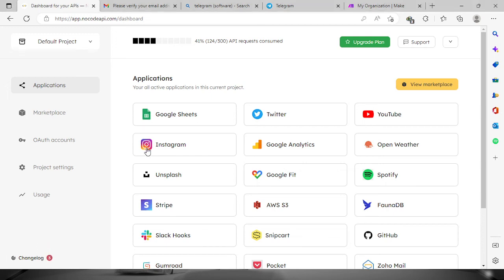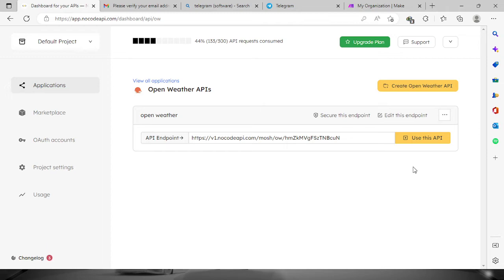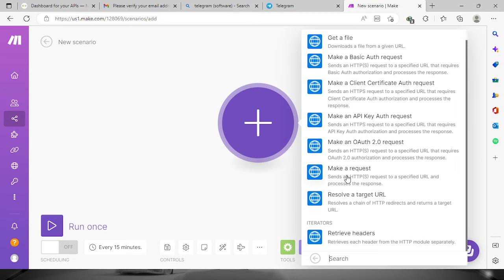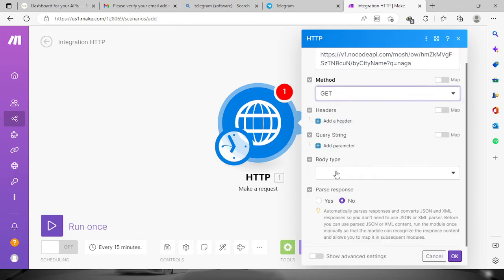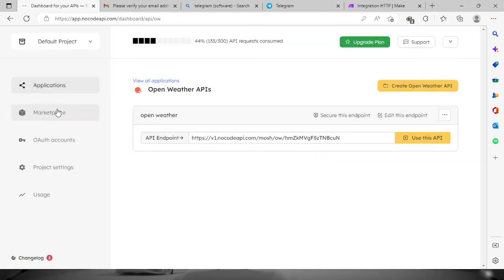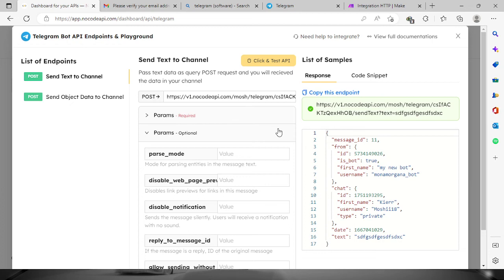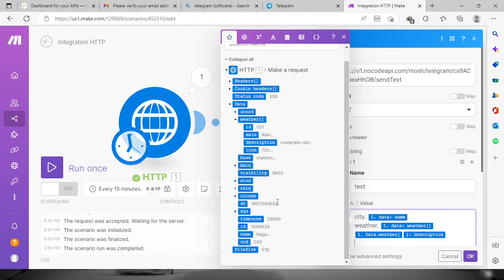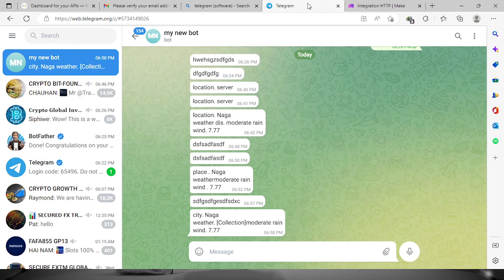Recieve Daily Weather Update on your Phone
In this tutorial, you'll learn to create weather automation using Open Weather API from NoCodeAPI and Integromat. You can use this example to build similar automations for daily Currency Updates / weekly Google Analytics Updates. In the tutorial, I did not show you "How to create Telegram API". You can watch the video below to build your Telegram API in under 5 minutes.